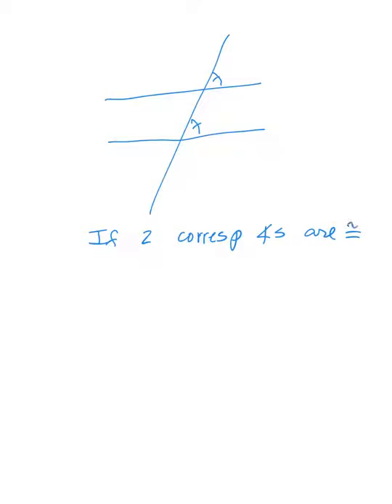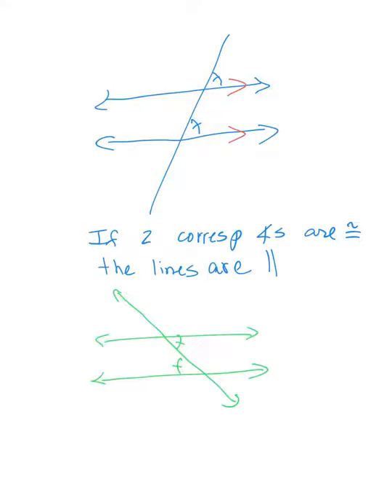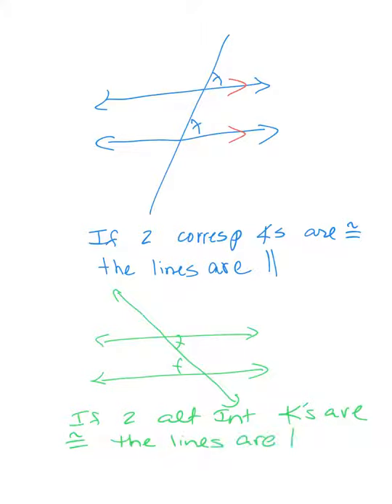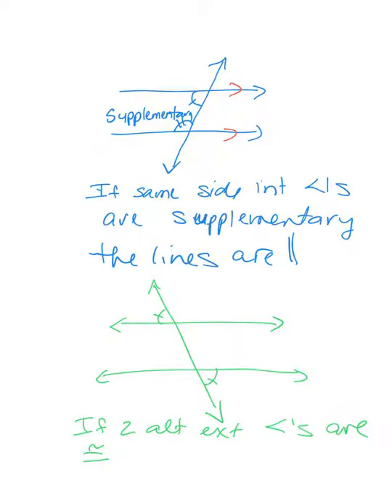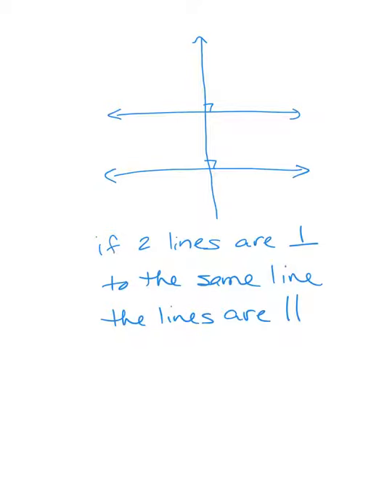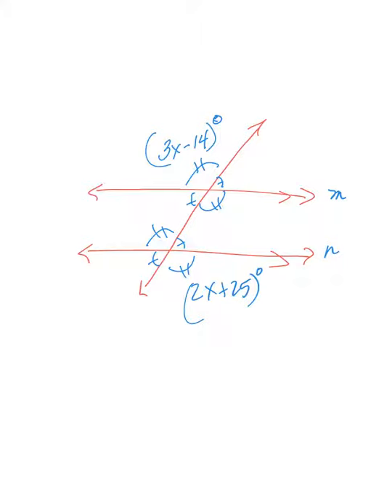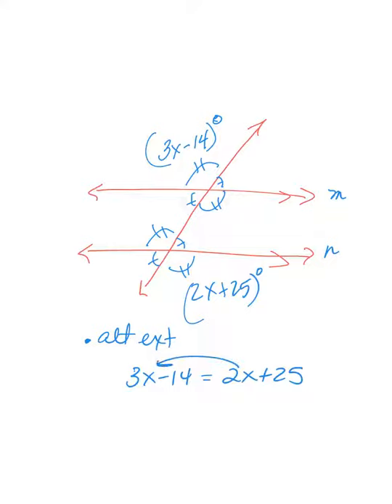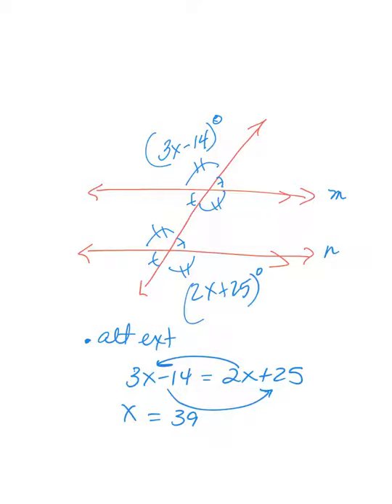Proving parallel lines